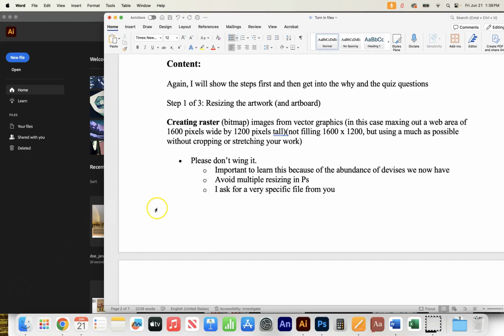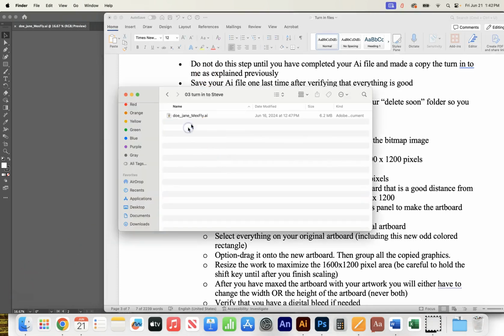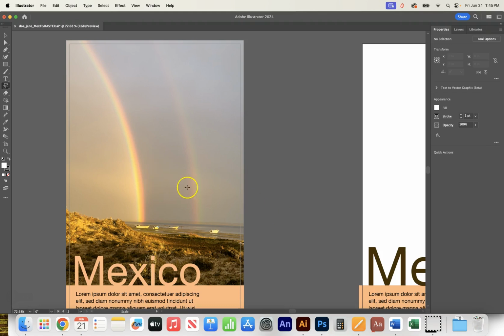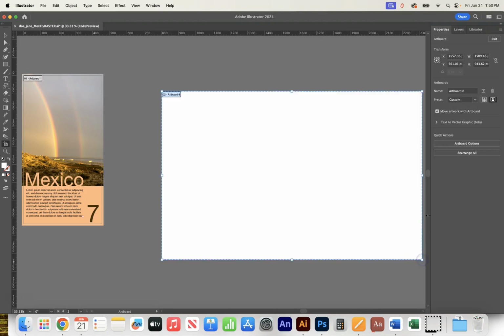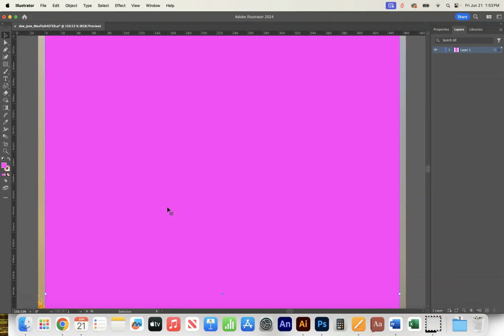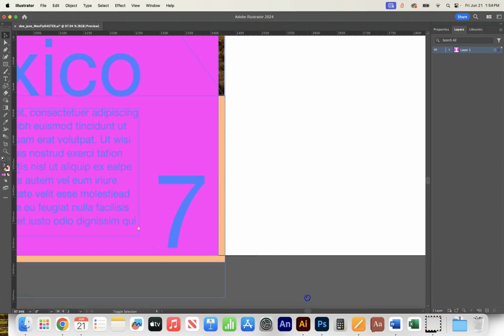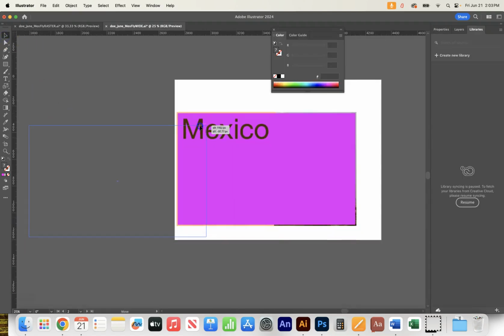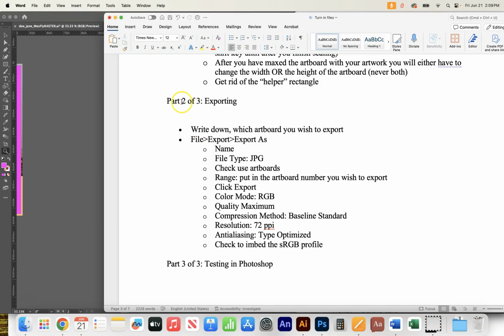Turn in Files #2 Ai to Bitmap Part 1